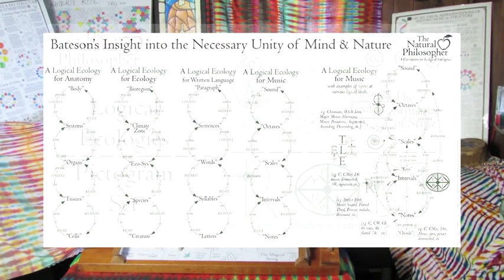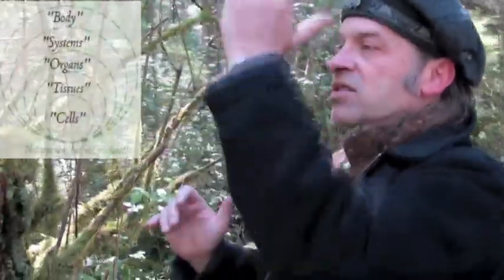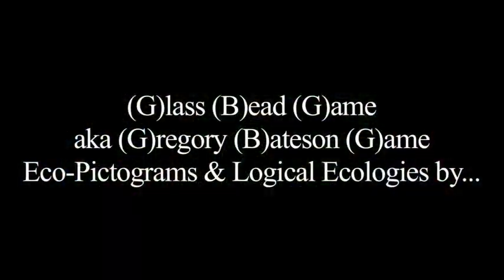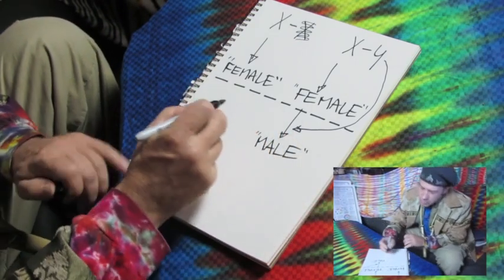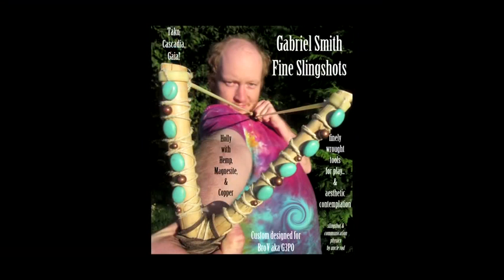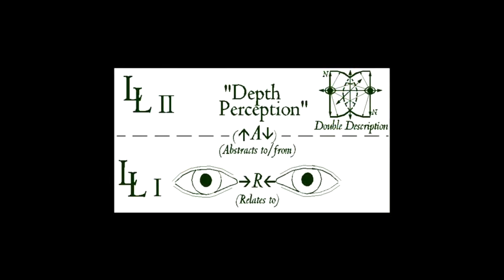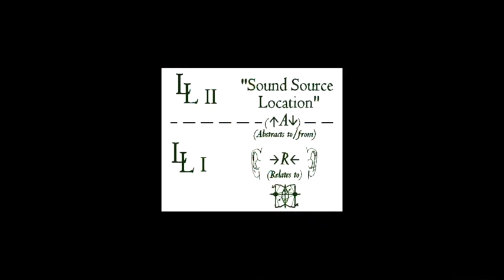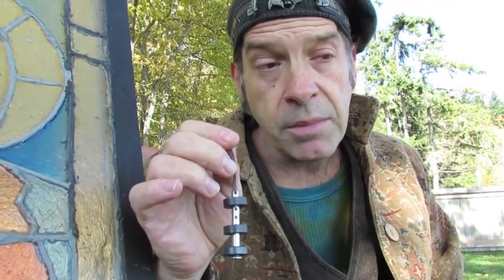The Cascadia Protocol #1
This is Episode #1 of The Cascadia Protocol.  This is bioregional aesthetic and intellectual culture in the making.  The show is named for the following meme...

The Cascadia Protocol  Rev. 3

As an individual
If you so choose
You may consider the wisdom
Of a naturalist based approach to
Deep Nature Connection*
Wed to a mental training in a sound
Ecological Epistemology...
An Ecology of Mind
Learn to think like Nature thinks!:)

The purpose being to help prepare individuals to make the most of their experience
On this (or any) beautiful planet
And to optimally contribute to its ongoing health and vitality.:)

J. Roderick Smith, Jr.
The Natural Philosopher ~ A Curriculum for Ecological Intelligence
Tako, Cascadia, Gaia!
11/15/13

Sally V. Ammon
The Fairy Naturalist
Tako, Cascadia, Gaia!
11/17/13